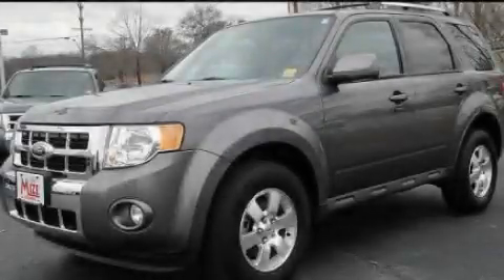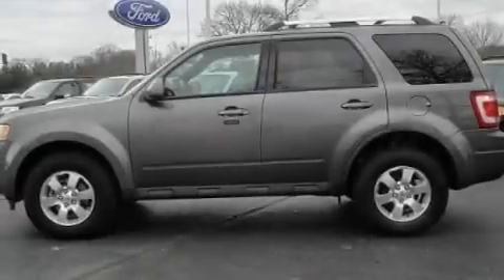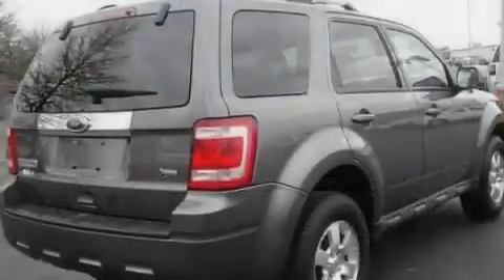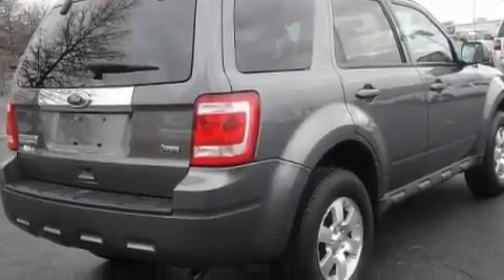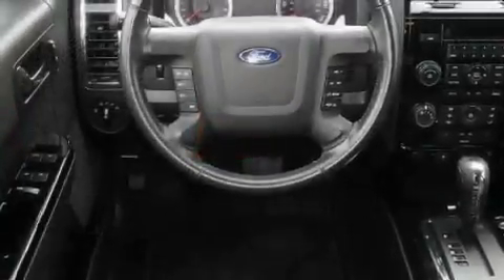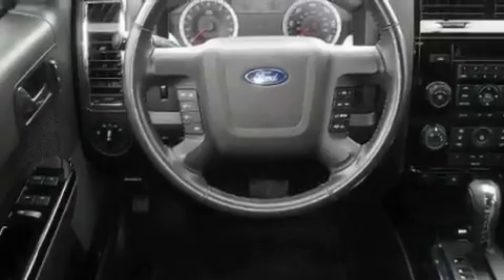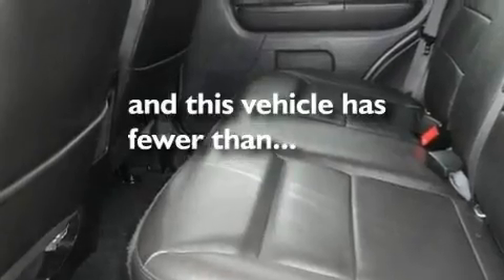2010 Ford Escape TN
Year : 2010
 Make : Ford
 Model : Escape
 Engine : 3.0L I6
 Trans . : Automatic
 Exterior : Gray
 Miles : 26,579
 Interior : Black
 Marshal Mize Ford